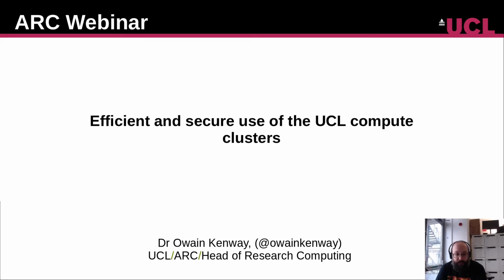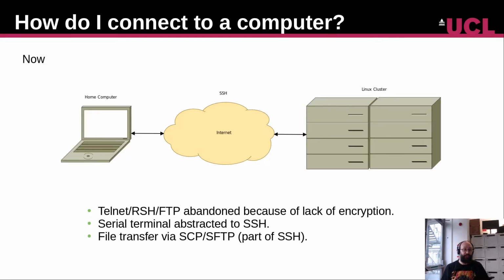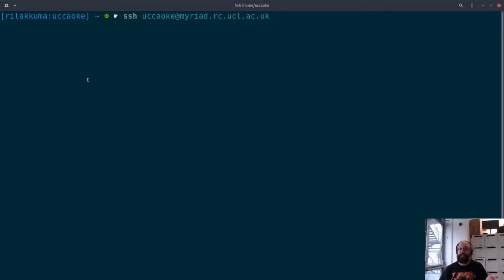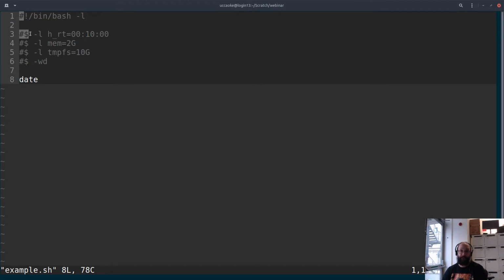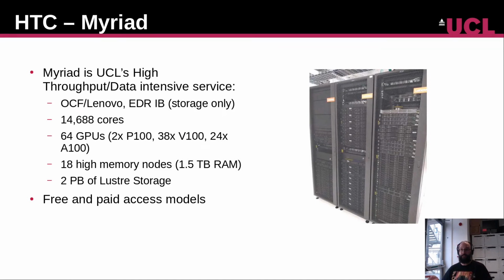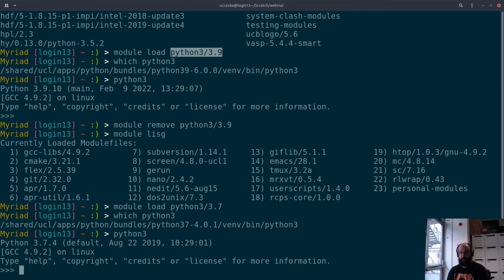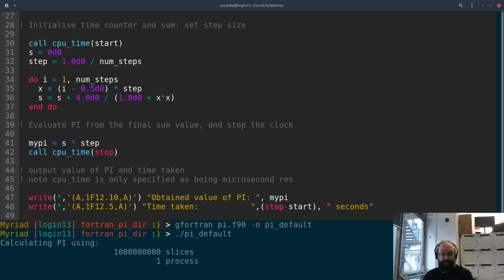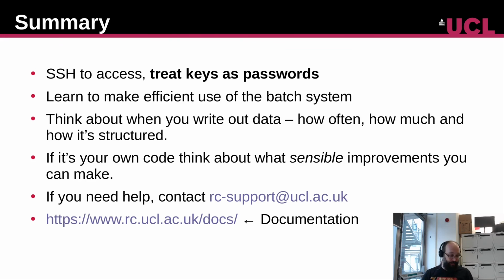Efficient and secure use of the UCL compute clusters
An overview of how to get access to and submit jobs on the UCL HPC systems, using Myriad as an example.